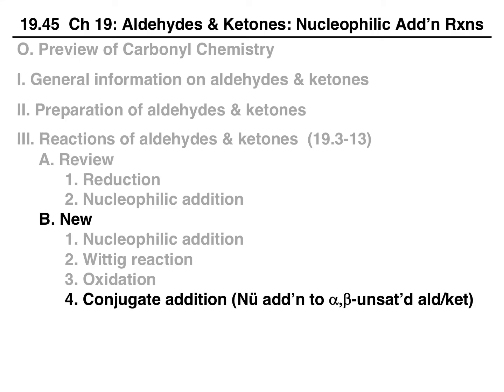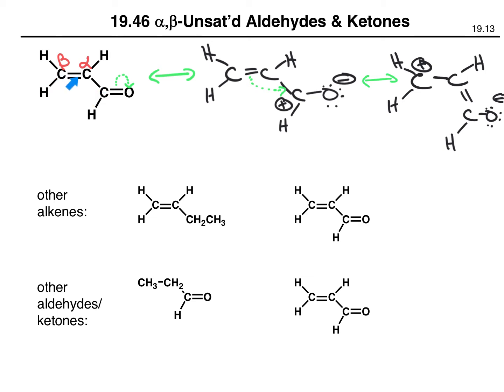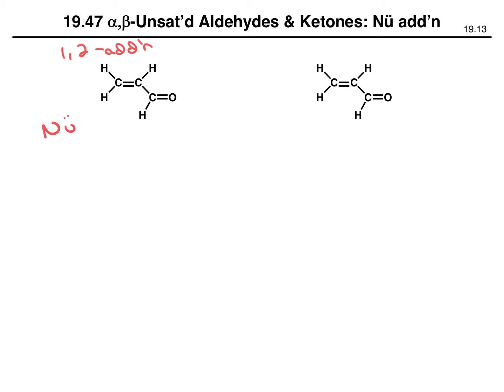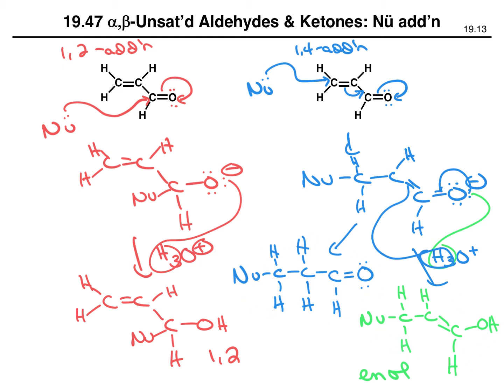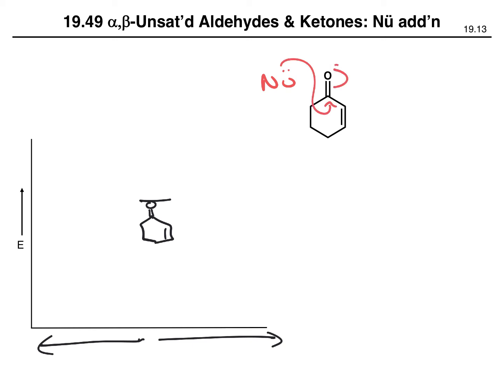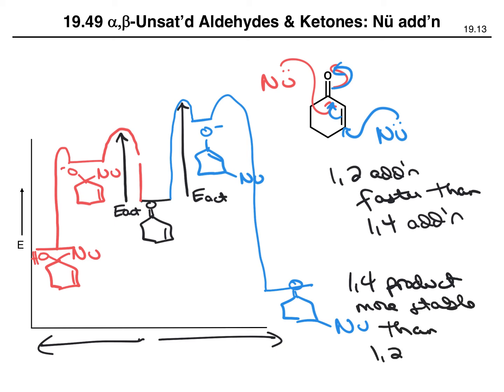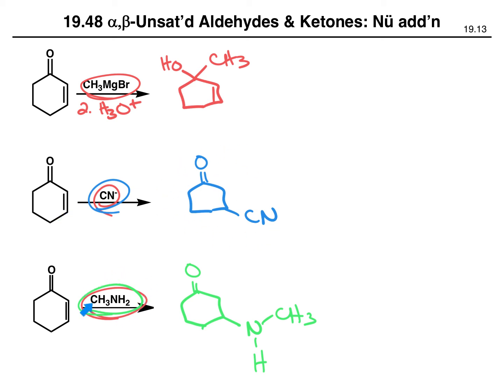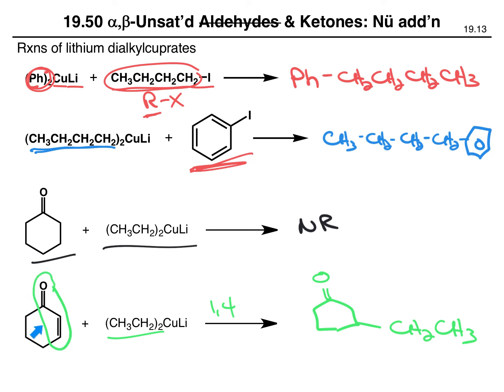AldKet-Rxns-ConjAddn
Reactions of aldehydes and ketones: nucleophilic addition to alpha-beta unsaturated aldehydes and ketones.